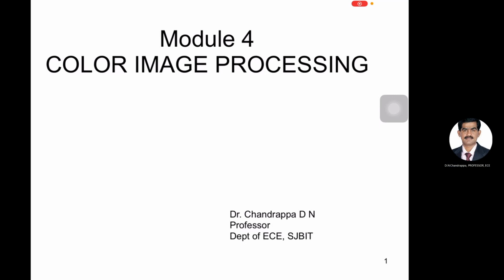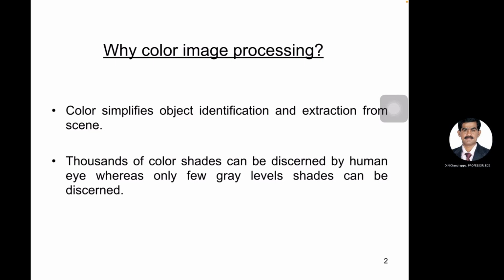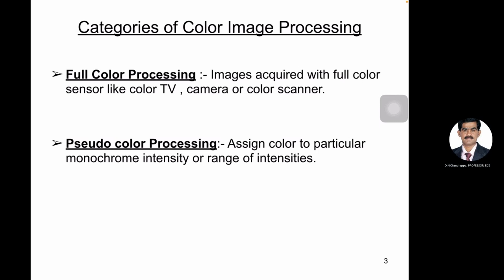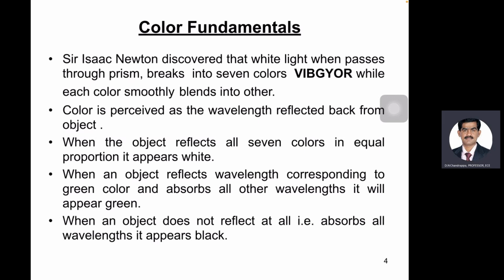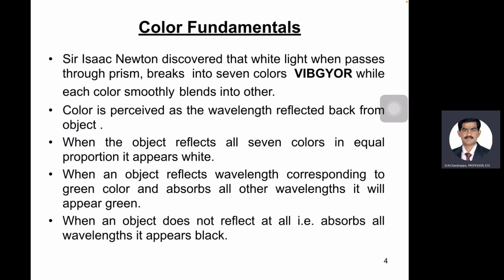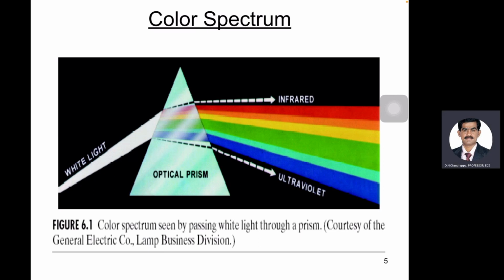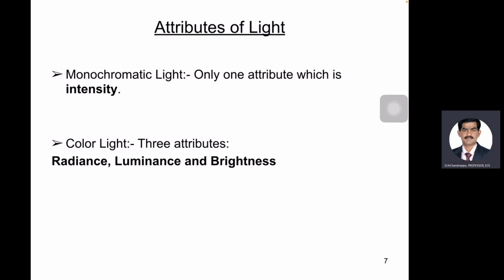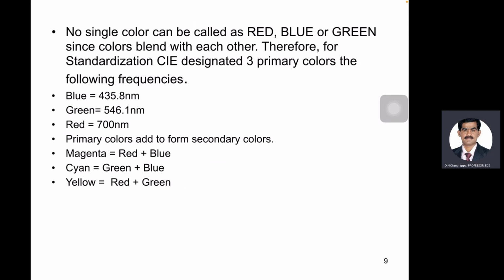DIP_Color model 1